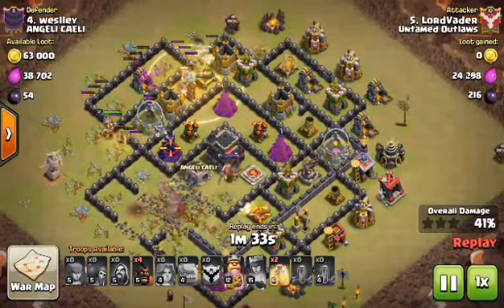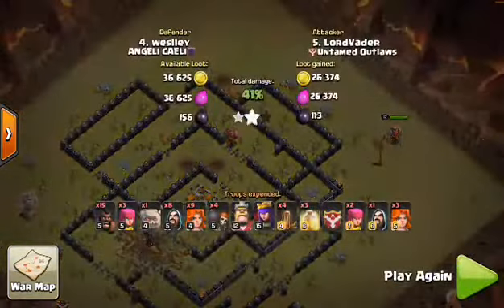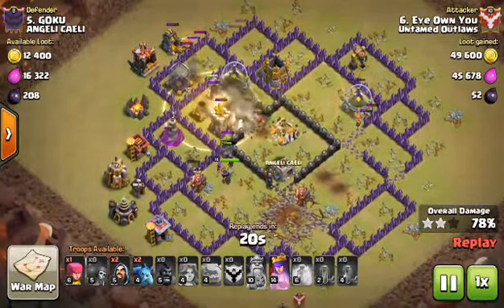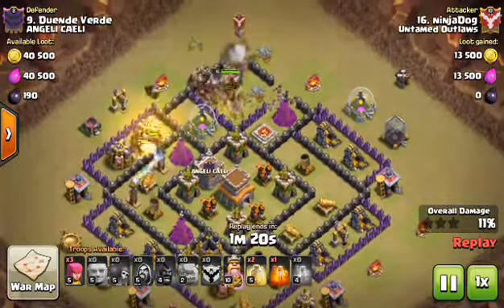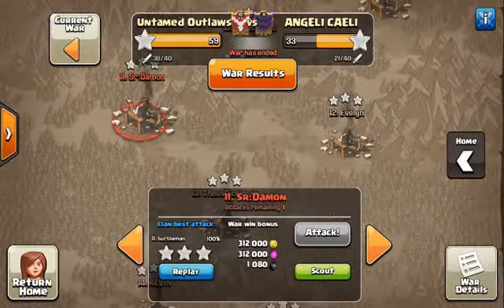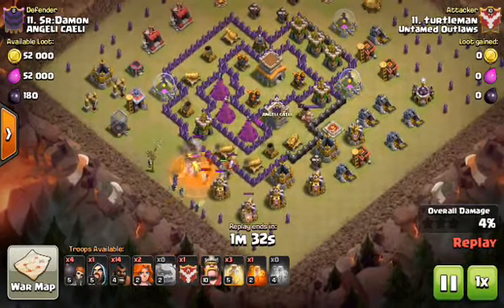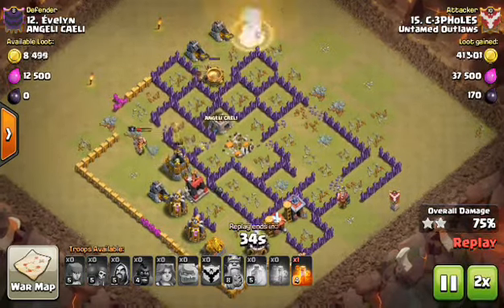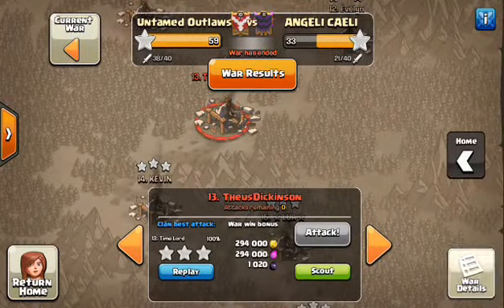War Recap - Angeli Caeli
3 star attacks from war against Angeli Caeli